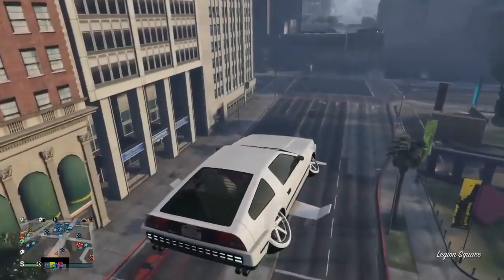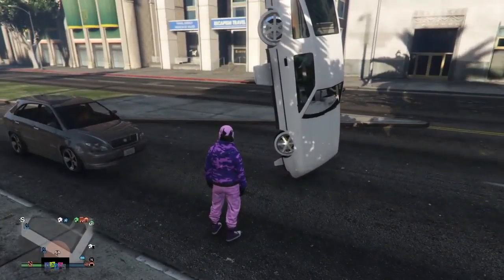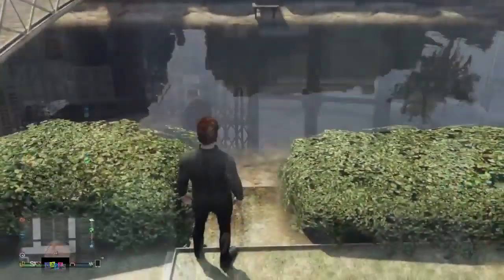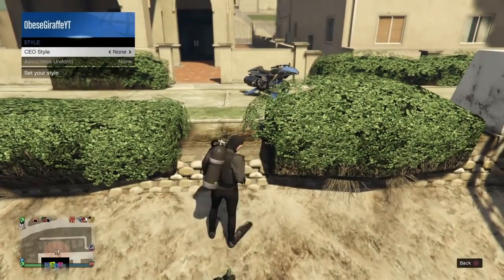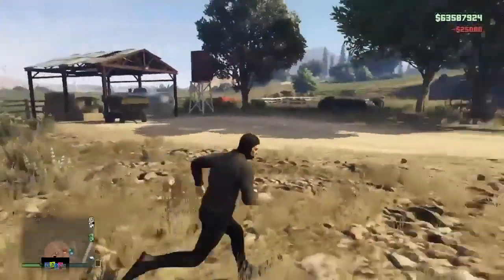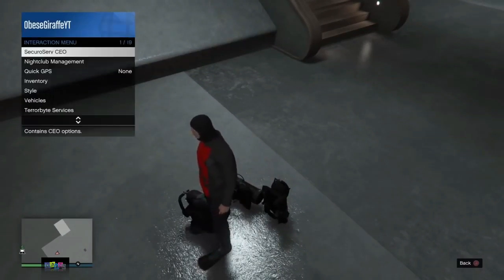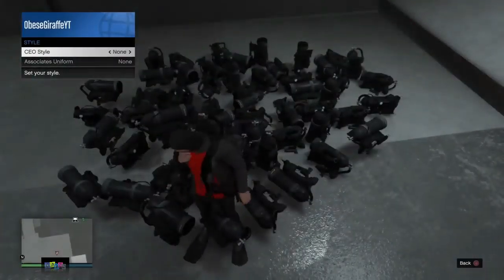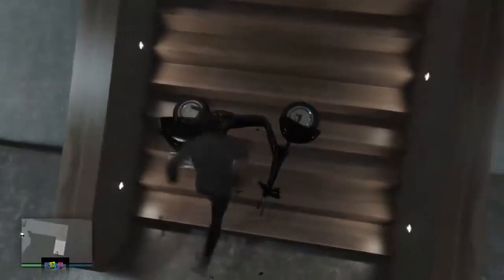Gta 5 Solo Money Glitch! How To Make A Lot Of Money $1,500,000 Every Time Gta